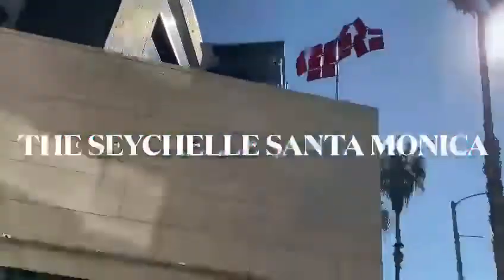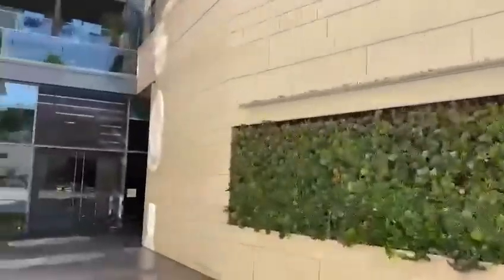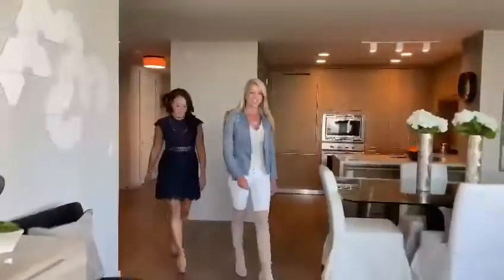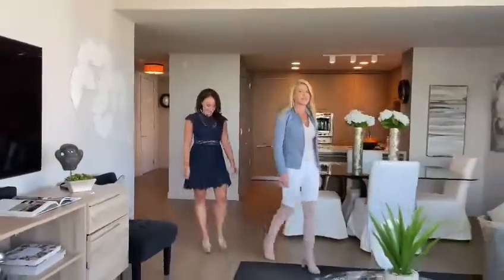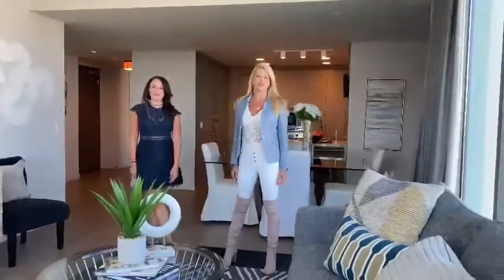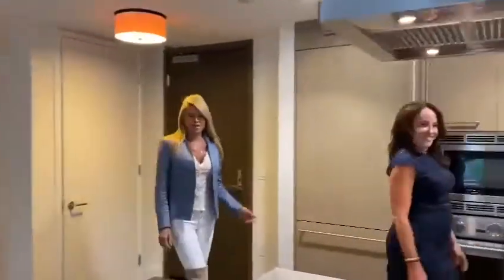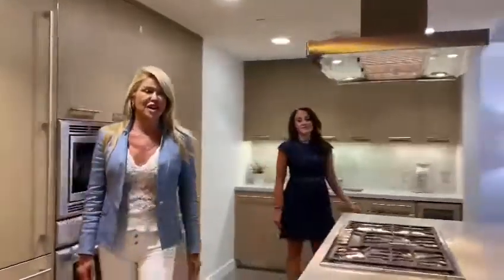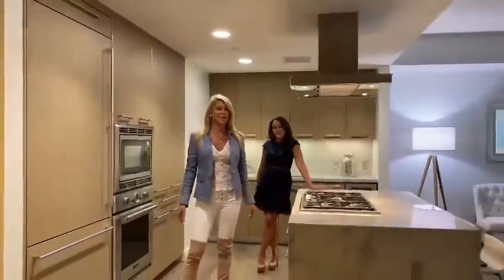The Seychelle illustrates Luxury Los Angeles living at its finest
In this video you will see the luxuries that Southern California has to offer. From great food, wonderful weather, beautiful beaches, and luxury homes. The Seychelle is a prime example of a home that has it all to offer. If you have any questions or inquiries, contact Nicole Contreras directly.